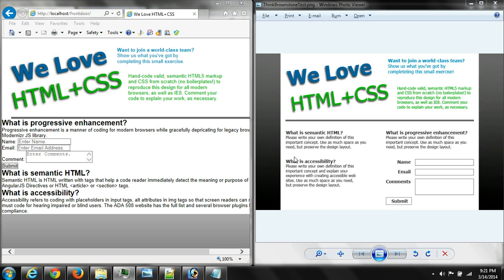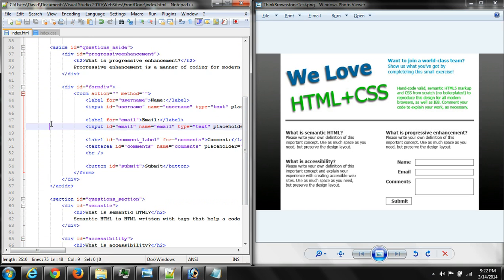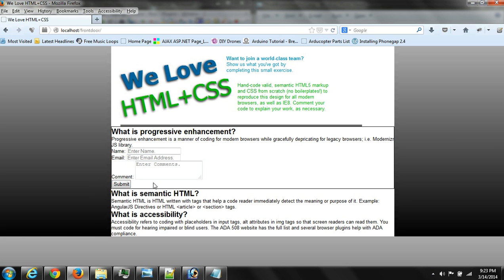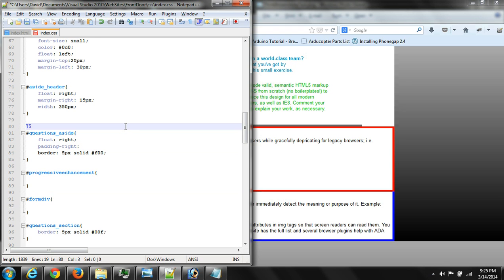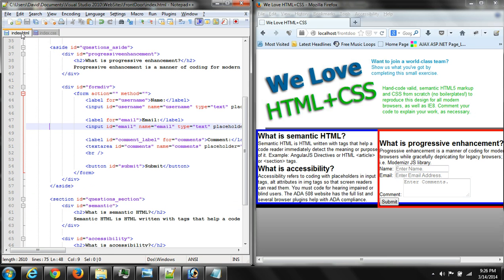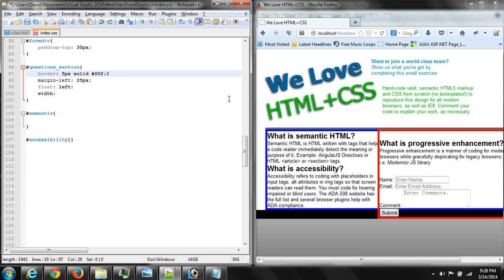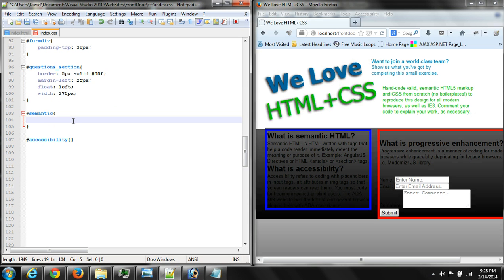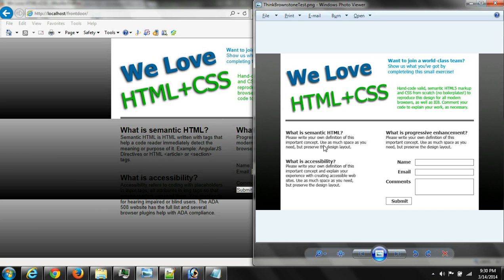HTML5 CSS3 Javascript AngularJS Tutorial #7